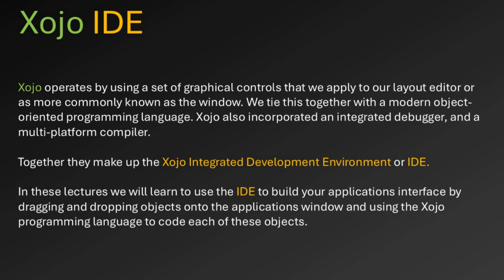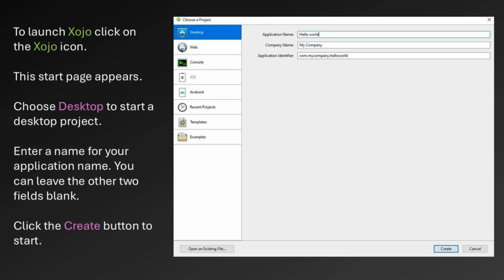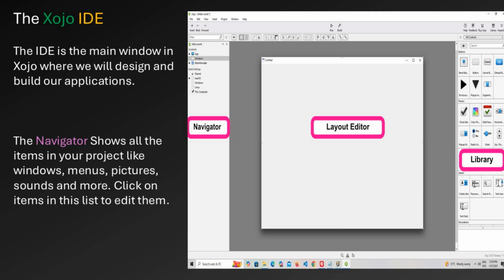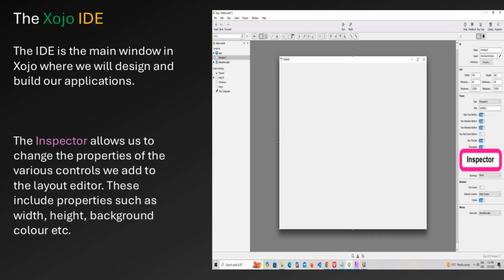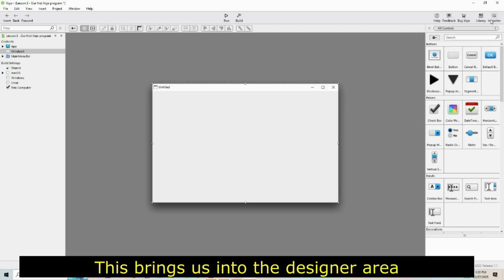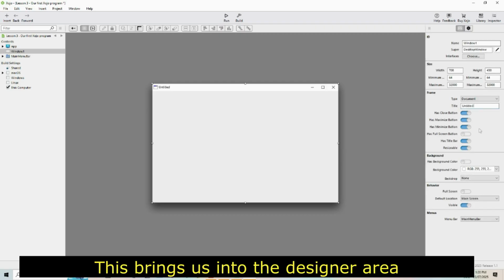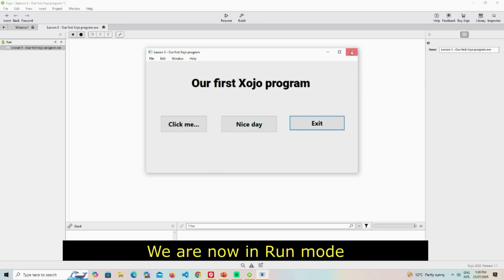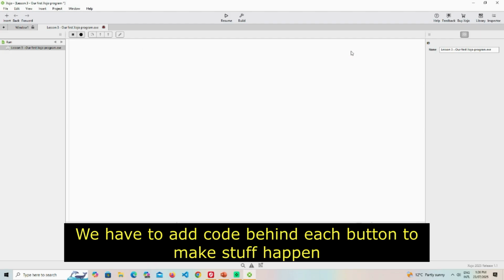Lesson 3 - Getting started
In this video, we will create our first Xojo program. This will be a simple program that demonstrates the basics of creating a Xojo program.